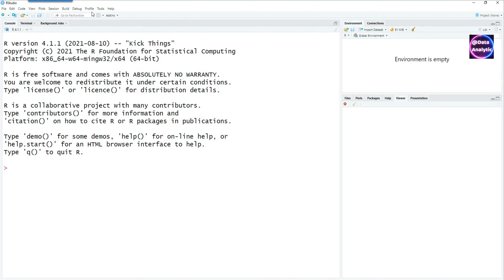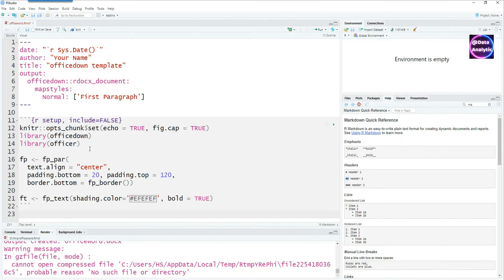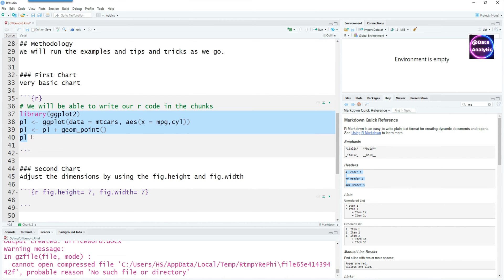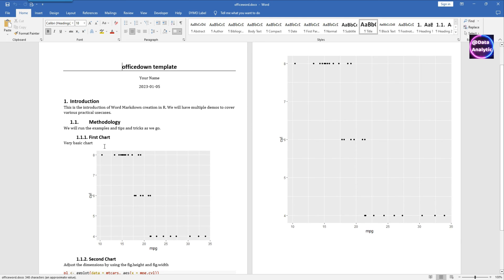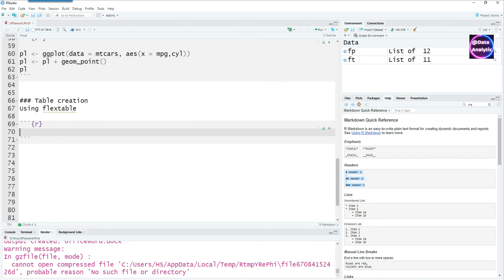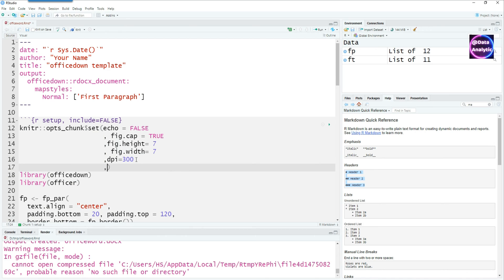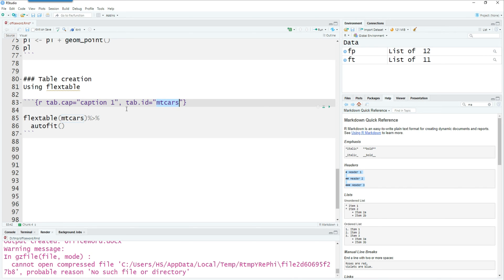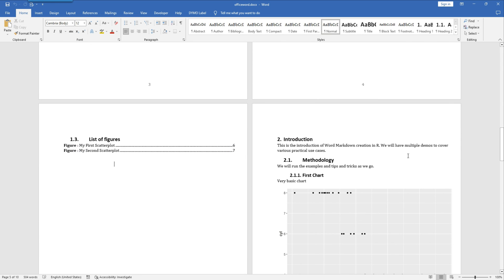[R Beginners] R markdown reports | publication ready Microsoft Word Report using R Markdown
Learn R Markdown the easy way. How To Knit In R Markdown and create a publication ready Microsoft Word output. Easy, Step by Step , practical and concise explaination for R Markdown.
We would highly value your kind feedback on this video.
If you wish to generate a MS Word based Data Report from R then use R Markdown to do that. MS Word report is more flexible as you can send it to other members of your team for further editing and proofing.